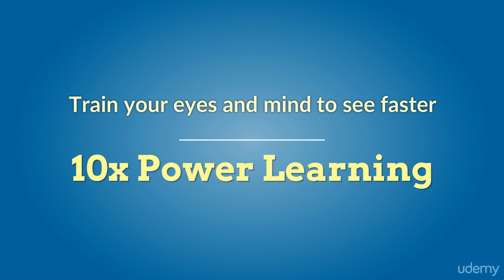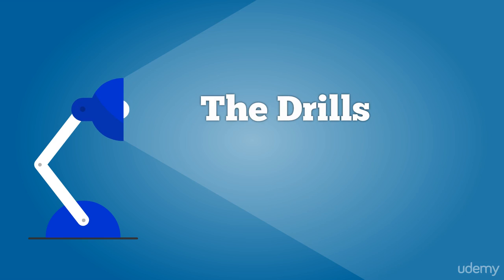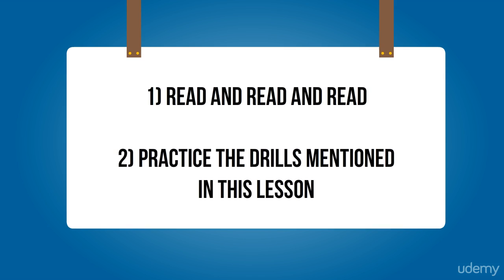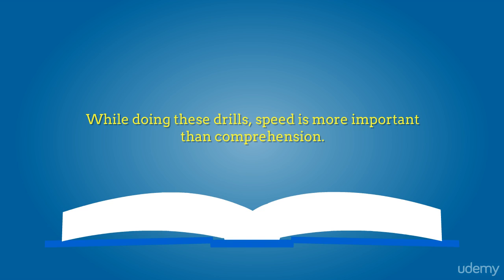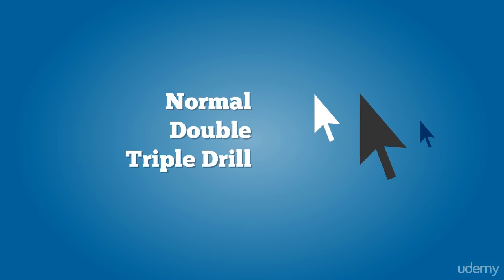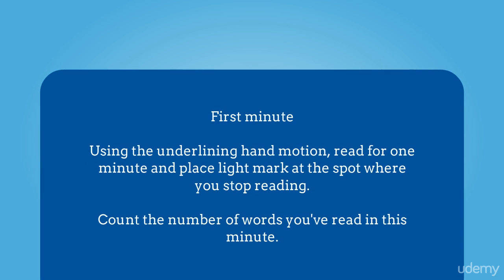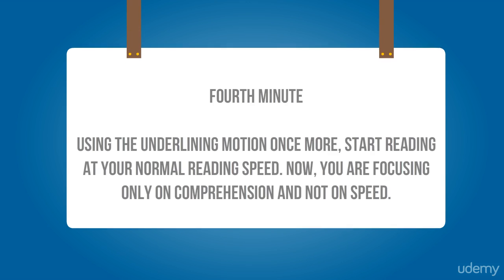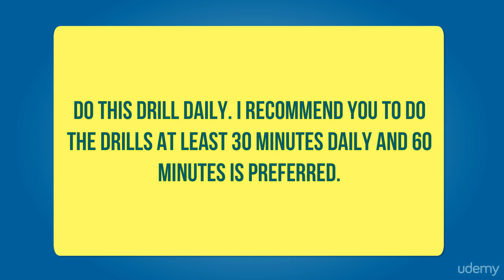The Normal - Double - Triple Drill | Planting The Seeds For Total Reading Domination